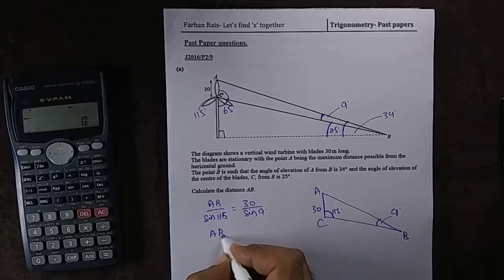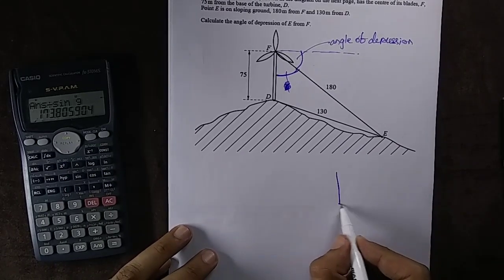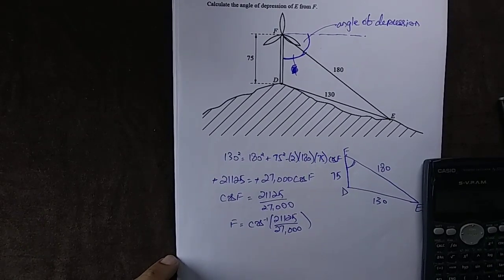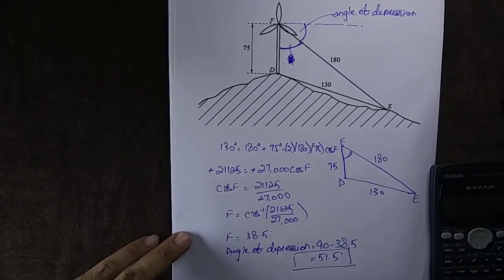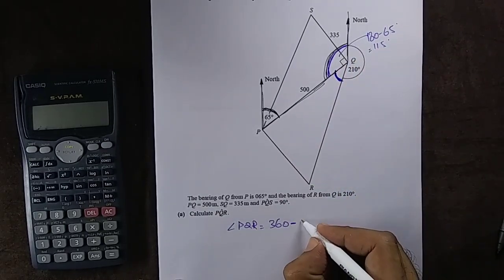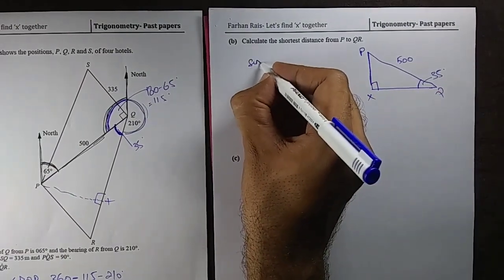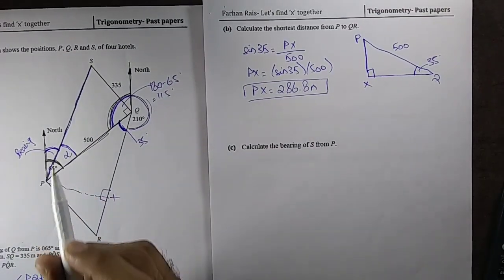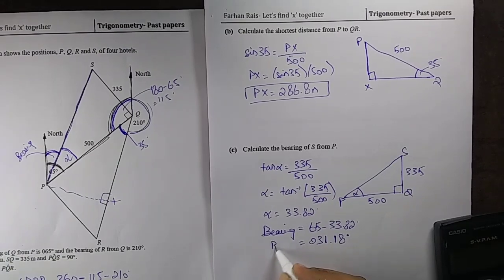Trigonometry (part 2)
This video explains how to solve past paper questions of trigonometry which has appeared in O-level exams( CAIE).

P.S- Its in continuation to my other 2 videos on trigonometry and bearings. Below are the links of those videos,